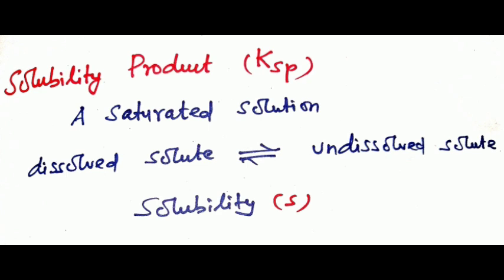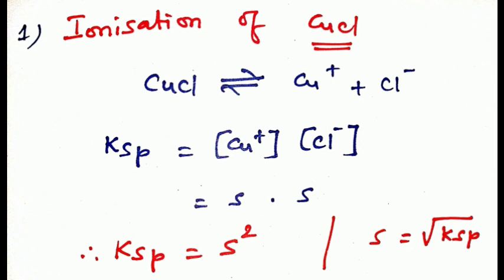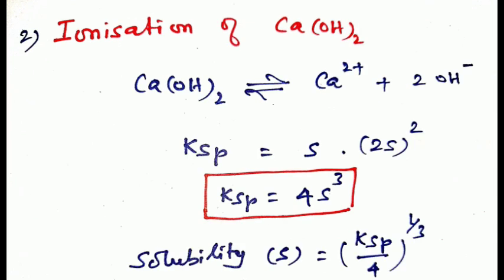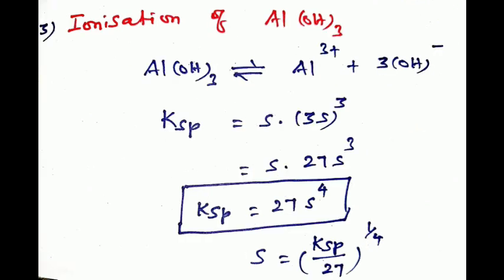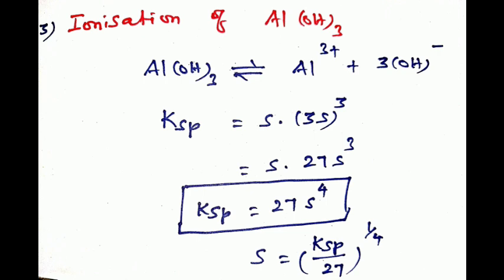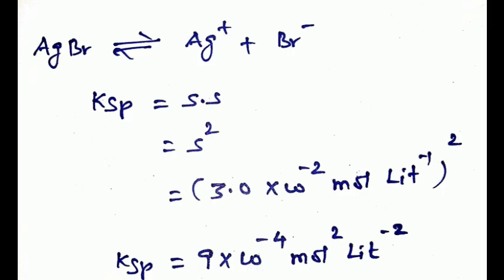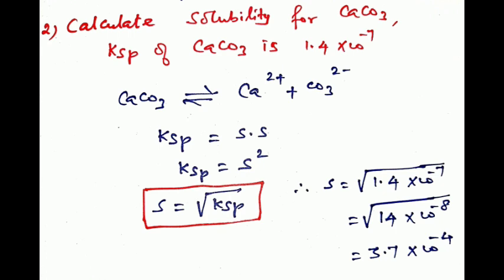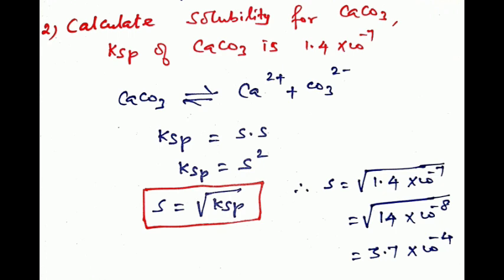Solubility Product / Electrochemistry // TRB & SET@learningchemistry8578